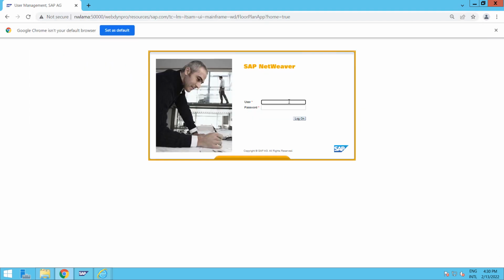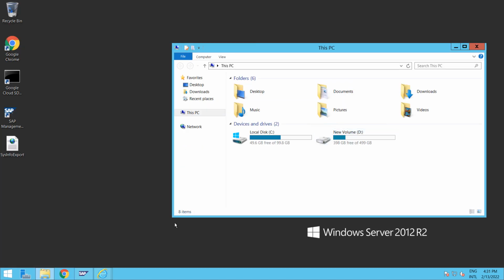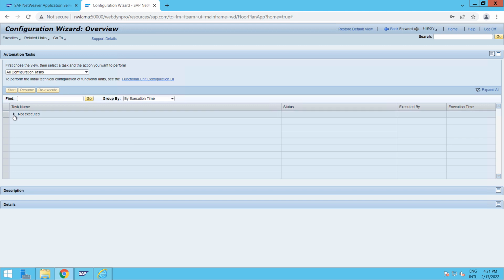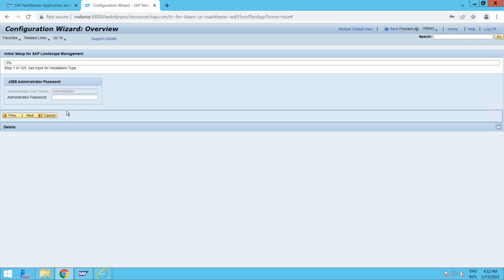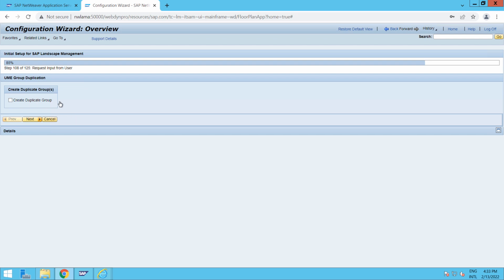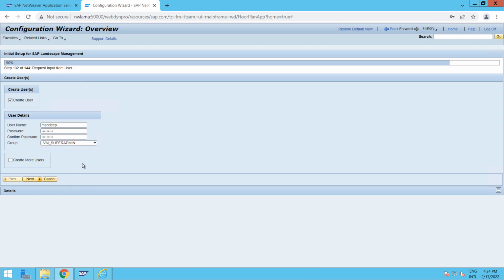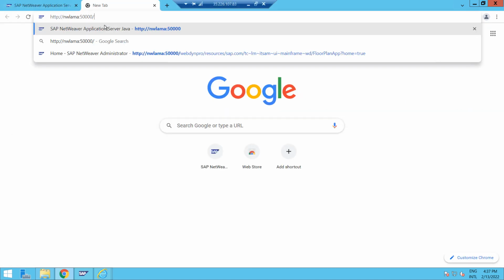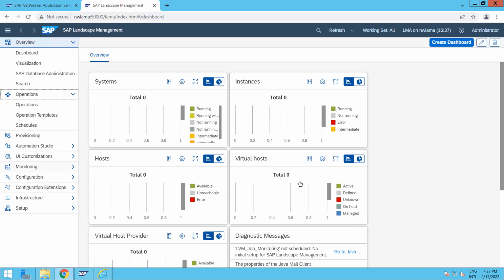SAP LAMA Initial Setup | SAP LAMA Initial Configuration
Hi friends in this tutorial we will learn how to do SAP LAMA Initial Setup | SAP LAMA Initial Configuration,SAP LAMA Initial Configuration , sap netweaver 7.5 java installation step by step, sap netweaver 7.5 java. sap netweaver java installation

How to Install SAP LAMA | How to Install SAP LAMA on Google Cloud | SAP Netweaver 7.5 Installation